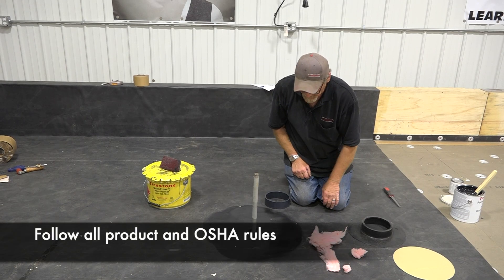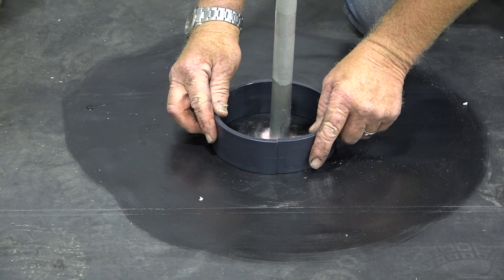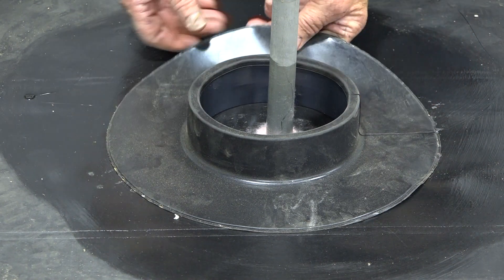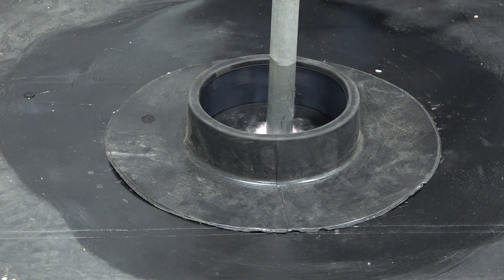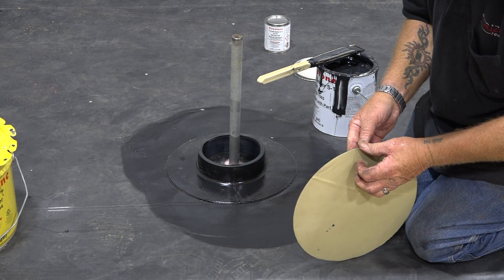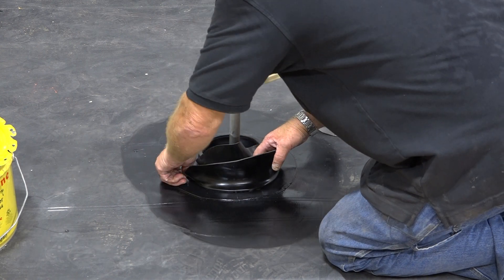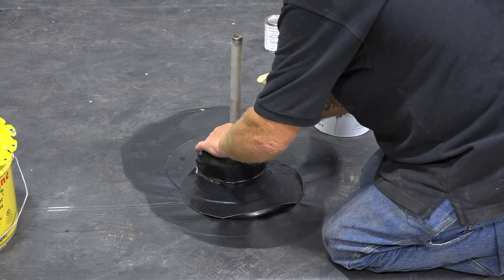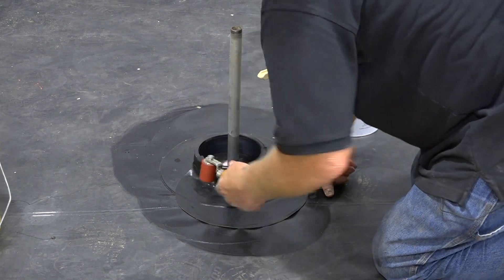How to Install an EPDM Pitch Pan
Hiring Great People! Come experience the difference first hand at Horizon Roofing, Inc. A key component of employees success is training, which is why we created this video series. If you like what you see here, go to horizonishiring.com to jumpstart your future today.

In this video, Trainer Art, from Horizon Roofing, Inc. will show you how to install an EPDM pitch pan onto a pipe. Before you begin, you want to pre-prime the pipe, membrane and the inside of your PVC ring that goes around the pipe.

Once your materials are primed, make sure the hole around the pipe is a tight fit. If it does not take some batten insulation and secure the hole around the pipe so it sealed. If you skip this step your pourable sealer could run down that hole and into the building.

After the prep work is done you can begin to set your pitch pan. First, take your primed ring and place it over your pipe. You need this to place the actual pitch pan. The pitch pans used at Horizon Roofing, Inc. have cut line that you can cut through to properly fit it around your pipe and ring. Once in place, you can begin to peel off the release paper and pull back at a 45-degree angle so it doesn’t tear. Stick the pitch pan down as you go.

Now, you will cover the pitch pan a patch to protect its integrity. The patch Art is using in the video is 12” in diameter and come with the pitch pan. Some patches will be more like 9”. Again, this is peel and stick so remove the release paper. Part of patch will go inside of the pitch pan so leave about a 4” fold on top untouched. From there, using the center outward motion, stretch the patch over the pitch pan seams. If you don’t do it this way you’re going to outstretch the sides of the patch. Continue to follow this procedure until the patch is in place. For the inside, you’re going to bring the sides in tight and stretch the fold straight down. You might get a little wrinkle but it won’t hurt anything as far as the integrity on the patch. Lastly, take your roller and roll everything into place. Make sure you’re focusing on the seams.

For the final step you are going to fill the hole around the pipe with a two-part pourable sealer, once mixed the color should be dark gray. Pour the sealer into the pocket until it’s full, making a little on the top. Tpa the sealer down to ensure there aren’t any bubbles in it and you’re all set. An important thing to remember is the sealer you have about a 20-minute working window.

Depending on the products you are installing and/or the area you are located, processes may differ slightly. If you have suggestions for future videos or have ideas on how to make our videos better please let us know. Learn more about Horizon Roofing, Inc. at horizonroofinginc.com.